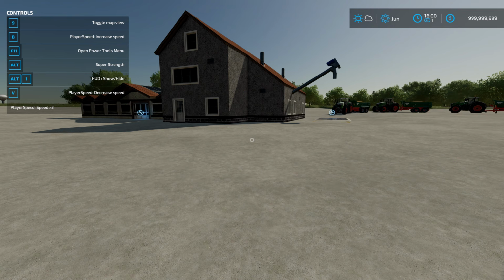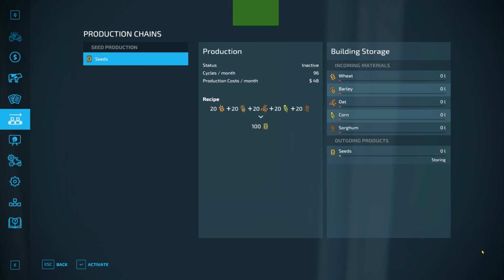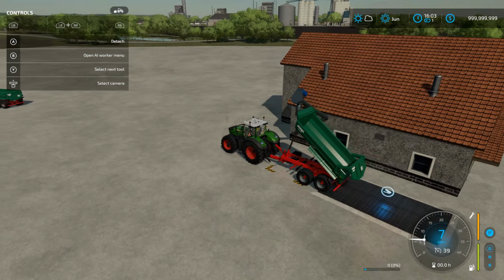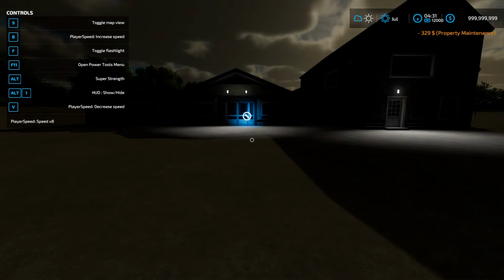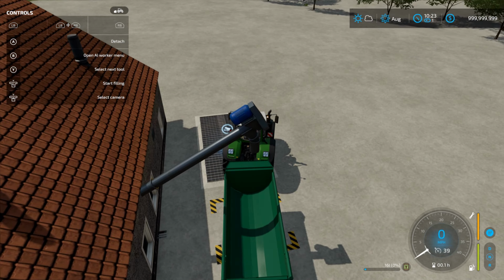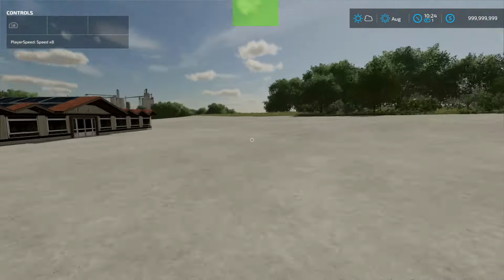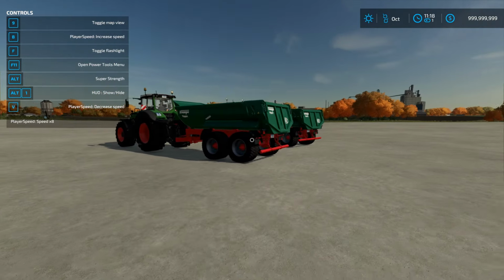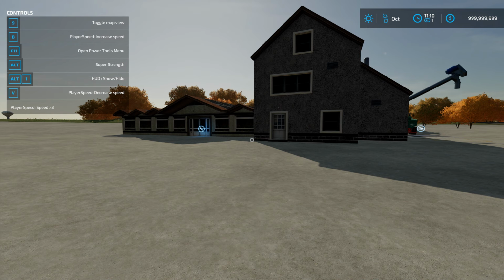How To Use Seeds Productions! | Beginner's Guide Part 26!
🏠Welcome to the channel where we'll be covering Farming Simulator related gameplay, mod reviews, tutorials and much much more!!
Thank you for your love and support to CJ Farms! This community would not be possible without any of you!!

🚨Wanna Help Suppport The Channel And Get Your Hands On Some Awesome Giants Software Gear?? Check The Links Below To Purchase Your Farming Simulator Games, Tutorials, DLC's, And Much Much More Today!!🚨

Click The Links Below To Help The Channel Grow For More And Better Content!!

2K

Track: Shedding My Troubles
Track: Saturday

💰My amazing and inherited stories below!👇💰